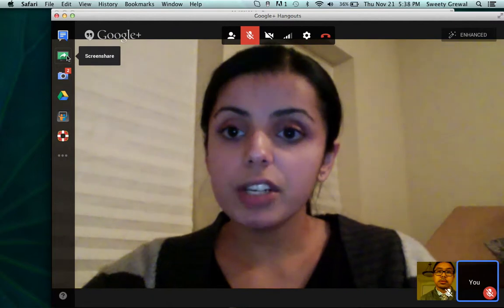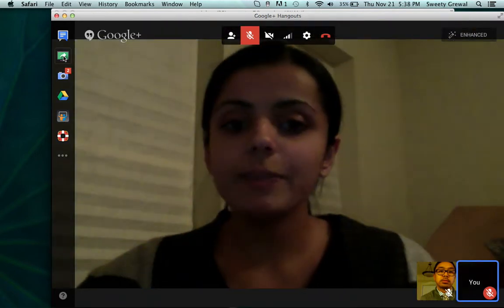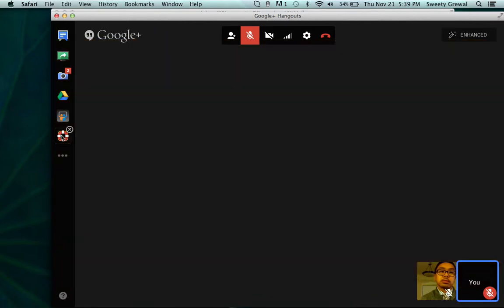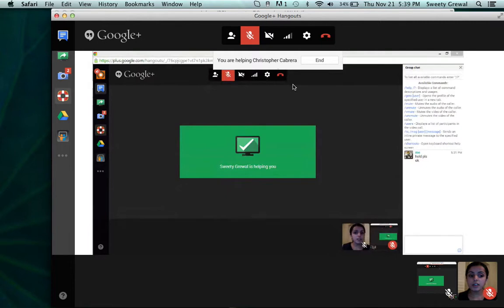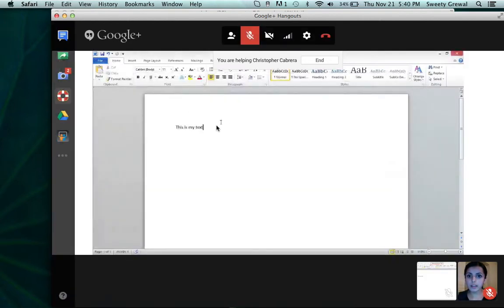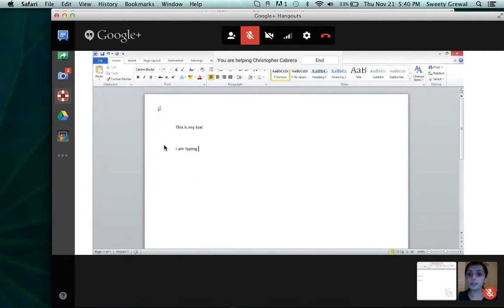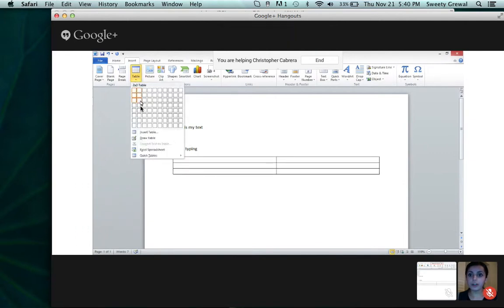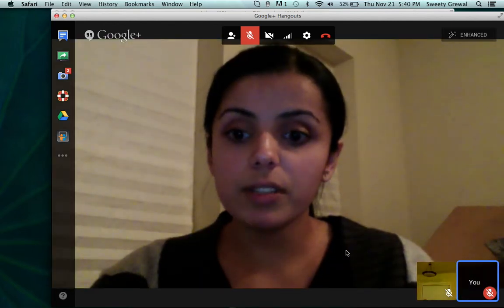NMETH 523 "How To" - Google Hangouts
Week 9 assignment showing features of google hangouts